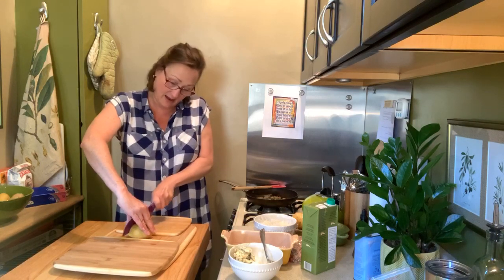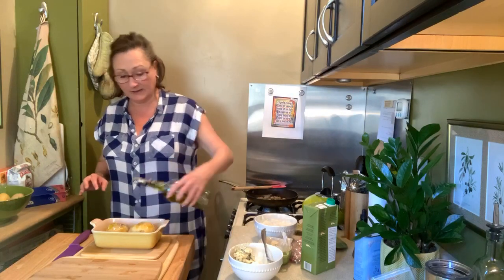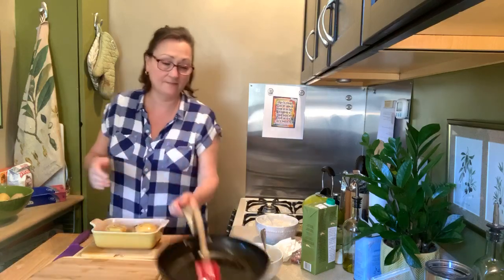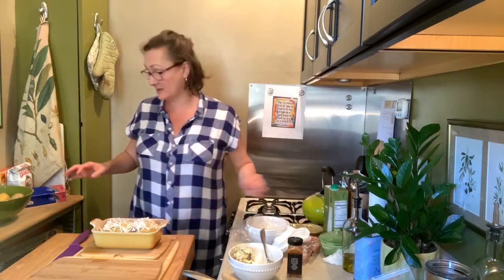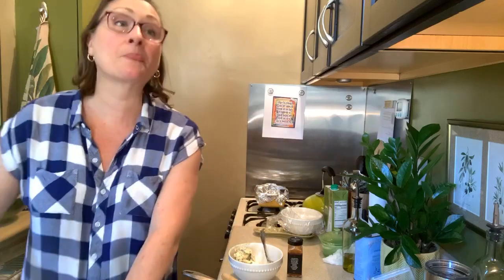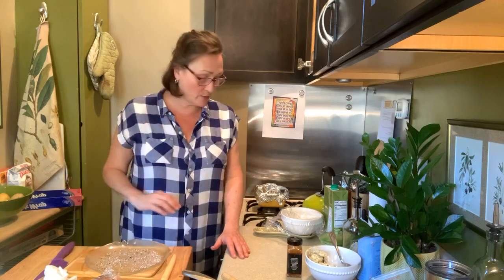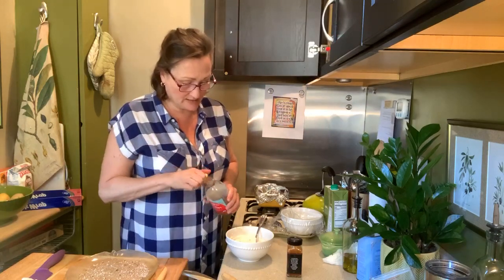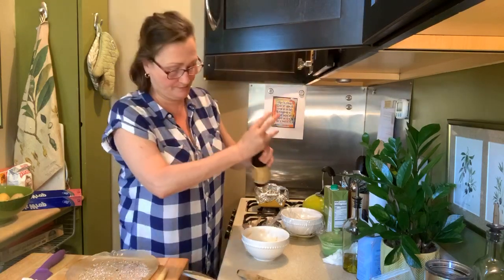Episode 73: a perfect steak dinner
Cooking in Quarantine with Ellisa Cooper